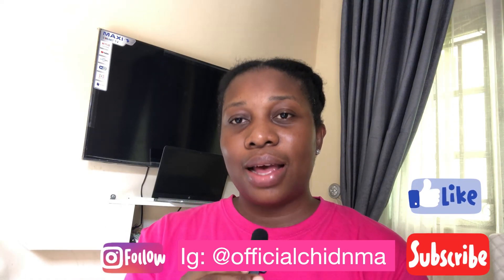Tech skills to learn | different fields in tech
In this video, I discussed the different fields in tech industry to help you pivot for better tech job offers from tech companies. In this videos you will learn hot on-demand tech fields and detailed explanations on the best skills, resources and programming language.

Helpful resources: you can get help from watching any of these channels on YouTube @YouTube

Html: @programmingwithmosh
Css : @programmingwithmosh
JavaScript: @programmingwithmosh
React : @w3schools
Nodejs : @freecodecamp

Data science: @coursera

Mongodb : @BroCodez

tech skills to learn easiest tech skills to learn top 6 tech skills to learn tech skills to learn in Nigeria most in-demand tech skills to learn